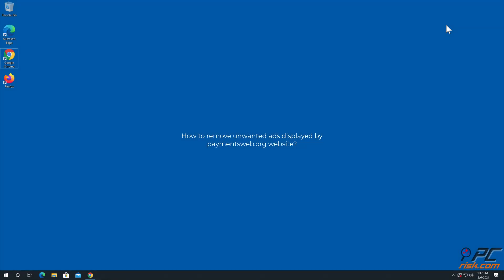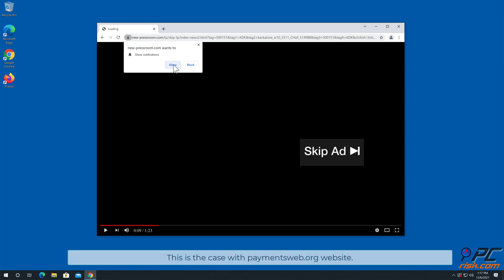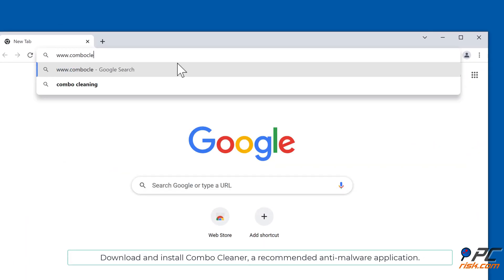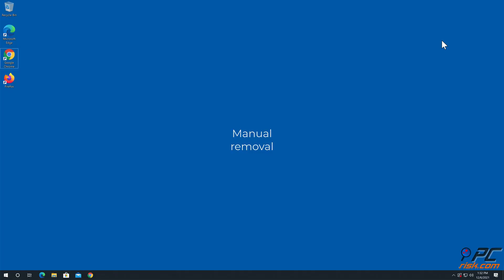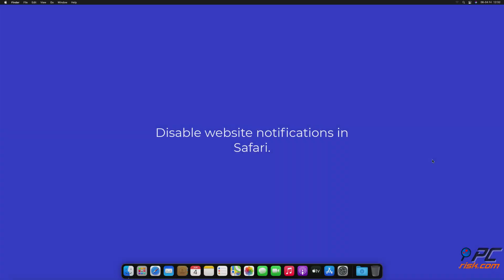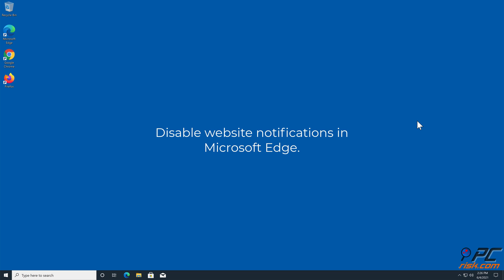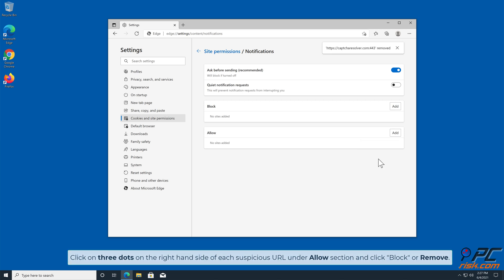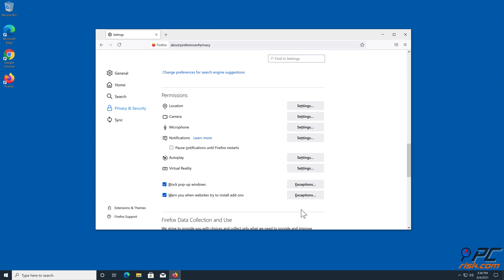paymentsweb.org ads - how to remove?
Video showing how to remove unwanted ads displayed by paymentsweb.org website.